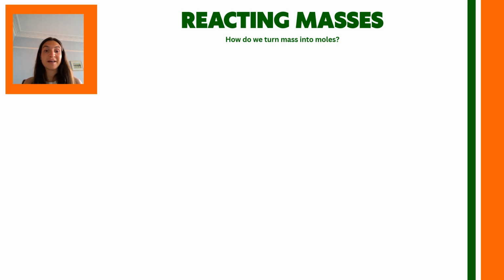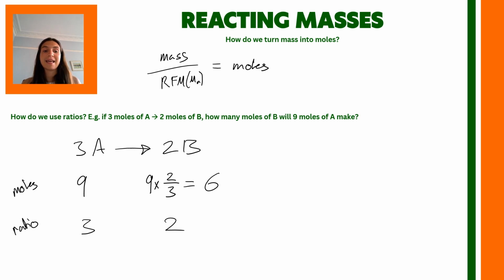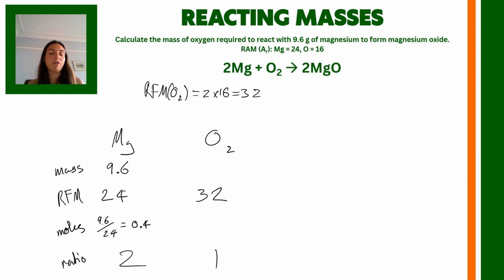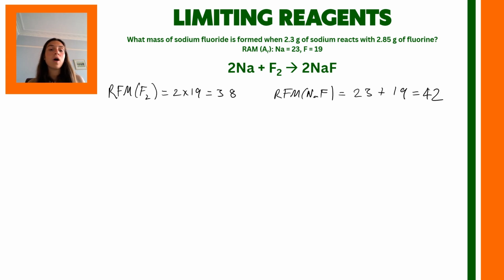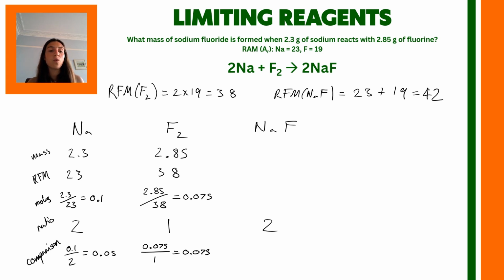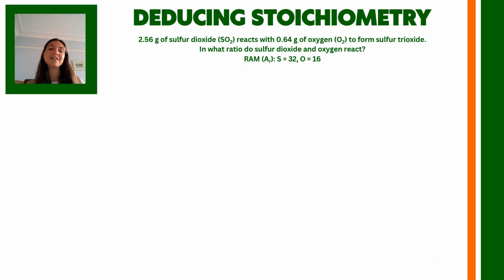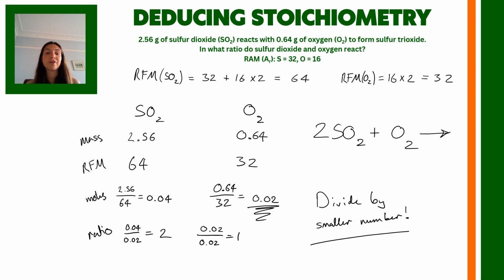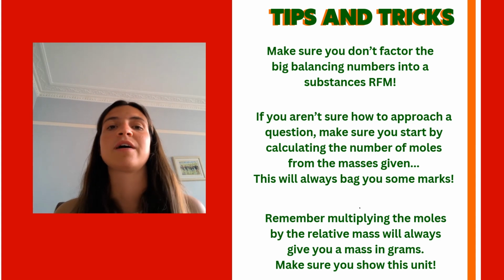GCSE Chemistry Worked Examples Reacting Masses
🧪 Reacting Masses | GCSE Chemistry Worked Examples ⚗️

In this video, I break down reacting masses step by step with worked example questions to help you master this key GCSE Chemistry topic! 🎯